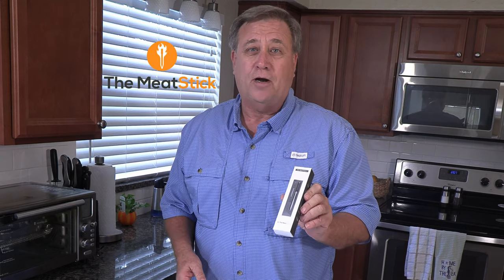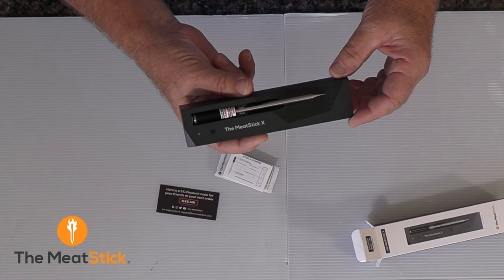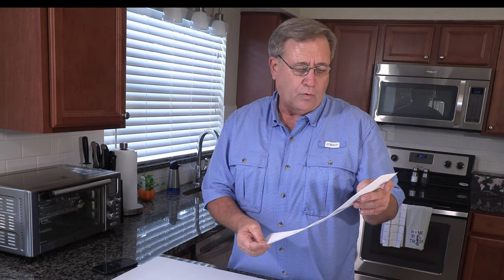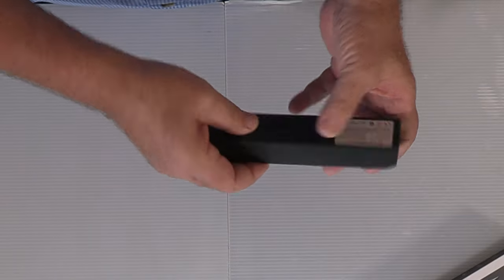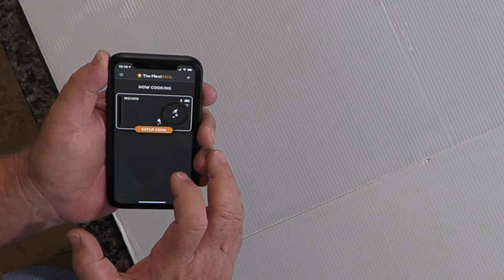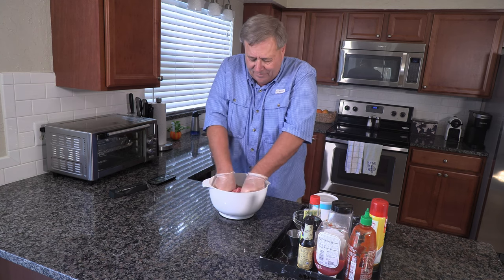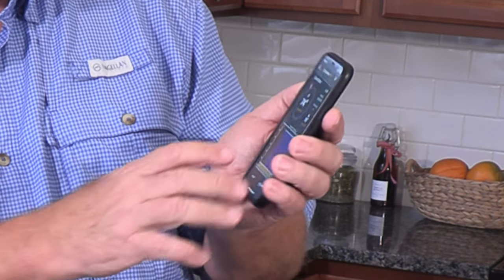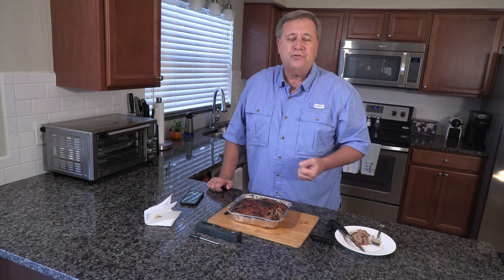The Meatstick X : review and first cook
Here it is! The MEATSTICK X wireless thermometer! One of many versions of The meatstick thermometer. Compare to the "Meater" thermometer. Easy and convenient to use. Works with a phone app to give you all the information you need for perfect cooking temperatures. Both inside and outside the meat. Use it for grilling steak, prime rib, chicken, ribs, pork butt and more. Combined with the the meat stick wifi bridge, you get information for near and far. Check out this cook on a meatloaf in a toaster oven for all the information. This is the best wireless meat thermometer.  In this  meatstick review, Dave explores the wireless app and all the other features of the Meatstick X.

Here is a link to Amazon for the product

NEXTWITHDAVE is a participant in the Amazon Services LLC Associates Program and other manufacturers  affiliate advertising programs designed to provide a means  to earn advertising fees by advertising and linking to Amazon.com and other manufacturers.

Clicking a link will take you to Amazon or another manufacturer. You will not pay more for a product than the normal price as seen on Amazon. Thank you for helping us continue to bring you quality content both on our webpage on our youtube channel.